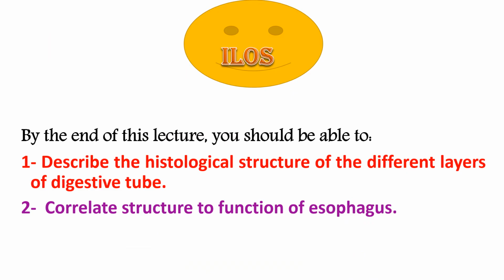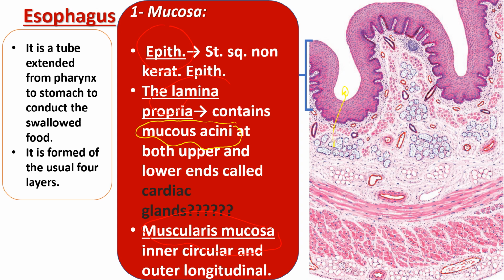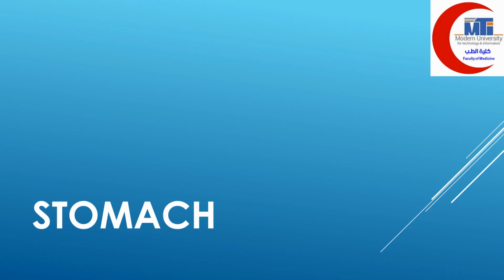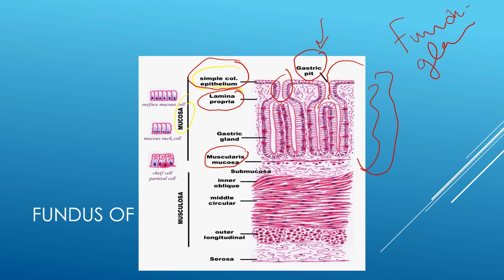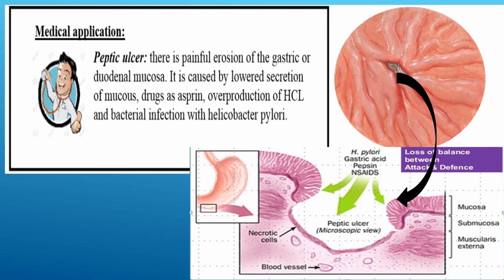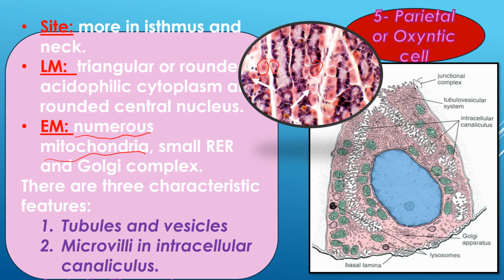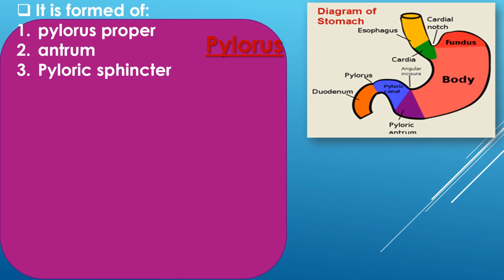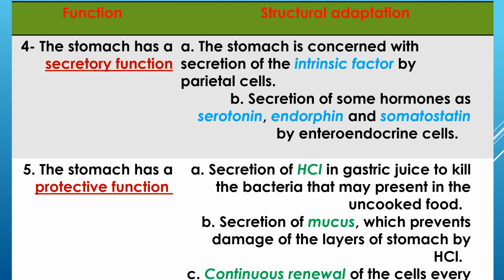MED LEVEL2 GIT NIGIRIAN Oesophagus and stomach